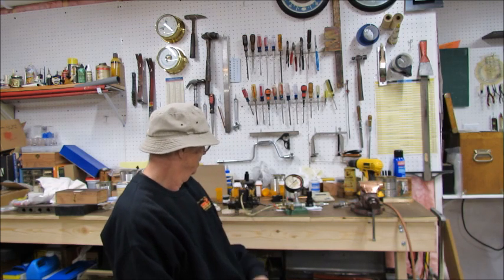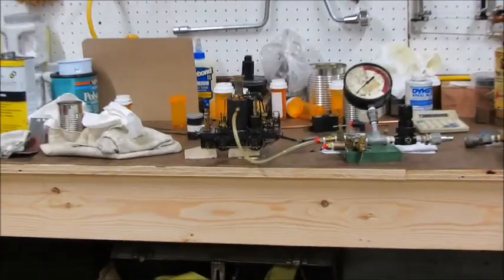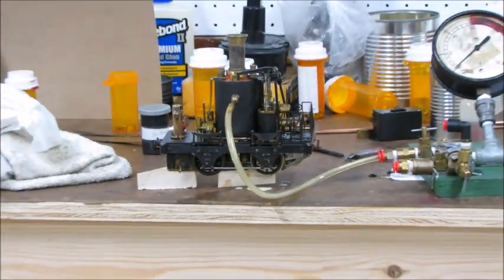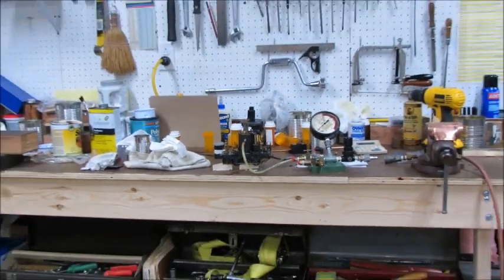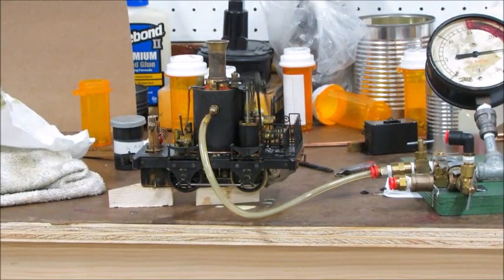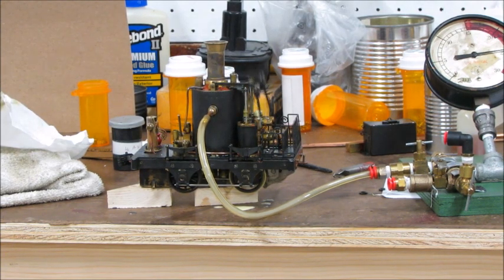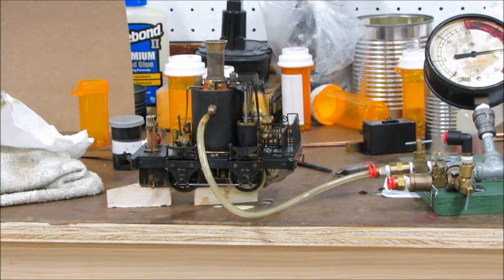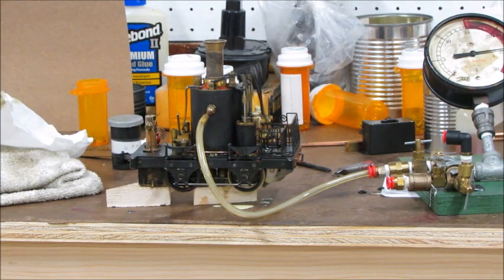Virtual Steam up March 24 2020